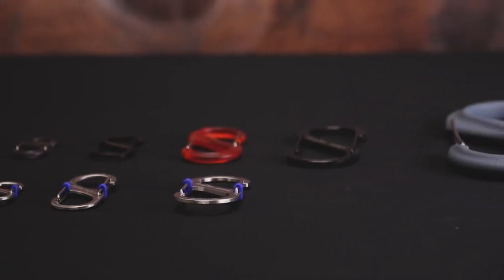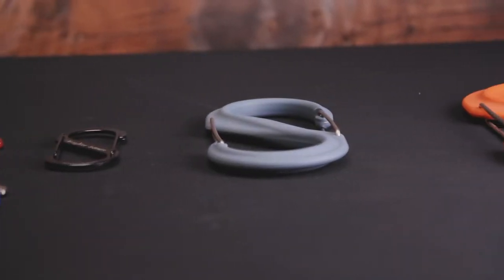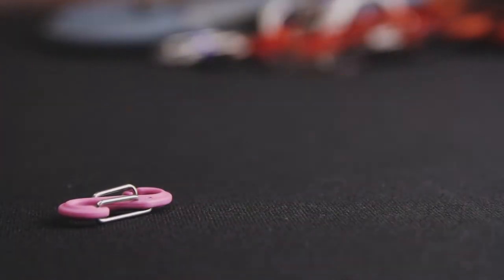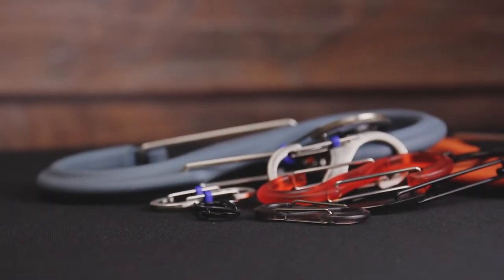Nite Ize S Biner Series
Standard S Biner:

The Nite Ize S-Biner is a lightweight plastic carabiner featuring a double-gated design that has incredible functionality and a nearly endless variety of uses. Ultra-handy dual spring gates will hold, secure, and connect everything from house keys and cell phone holsters to technical camping gear. Attach valuables to the center bar for ultimate security, link gate ends to a second set of items and anchor or connect many items together. Smaller-sized S-Biners (#0-#2) are excellent for securing individual keys to rings or zippers on clothing and for connecting two zipper sliders on backpacks, duffels, and suitcases. Medium sizes (#4-#6) connect everything from water bottles (to belt loops or backpacks), boots, skates, waders, sports gear, and garden gloves (to garage hooks and hanging straps), reusable grocery bags (to closet pegs and grab handles in your car). With the Nite Ize S-Biner, you will be able to identify at a glance while you organize- choose different colors to differentiate sets of keys, luggage, car fobs, ski passes, and all your other organized personal items.

Stainless Series:

The Nite Ize S-Biner Stainless Steel is an ultra-handy accessory constructed of high quality, weather-resistant stainless steel featuring dual spring gates that will hold, secure, and connect everything from house keys and cell phones to technical camping gear. Attach valuables to the center bar for ultimate security, link gate ends to a second set of items and anchor, or connect many items together. Smaller-sized S-Biners are excellent for connecting two zipper sliders on backpacks, duffels, and suitcases. Smaller sizes work great for hanging smaller items from a purse or backpack strap, attaching to individual keys, or hanging a plant from a ceiling hook. The larger sizes work great for bigger jobs like hanging a paint can from a ladder or a tool to your tool belt. But, the list goes on and on.

Marine Series:

In aquatic environments, only the strong survive, that's why the highly corrosion-resistant S-Biner Marine SlideLock is crafted from high quality 316 stainless steel. This locking double-gated carabiner allows you to organize, connect, carry, and keep valuables extra secure in marine or other extreme environments. It features two innovative plastic sliders that lock into place to keep the gates securely closed. Each gate can be locked independently for convenient access, and will stay that way until you choose to unlock them.